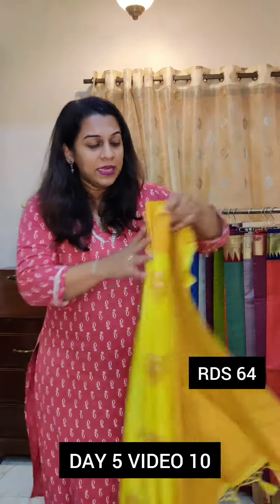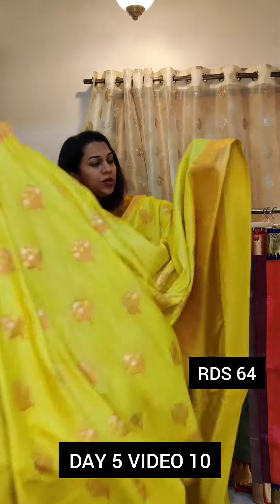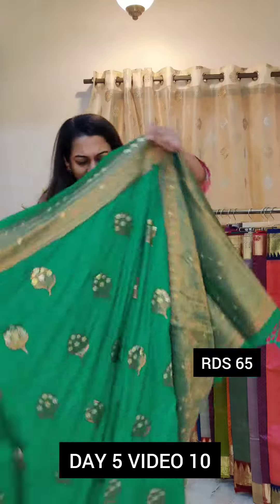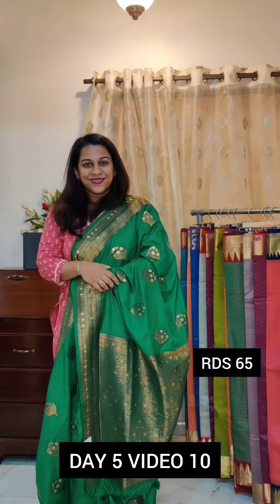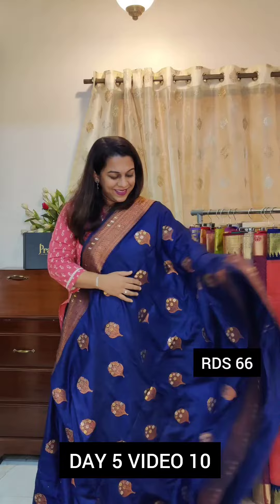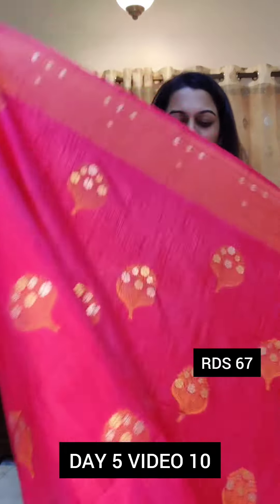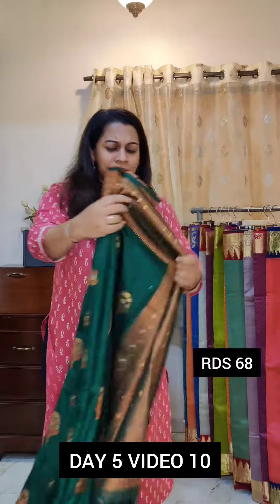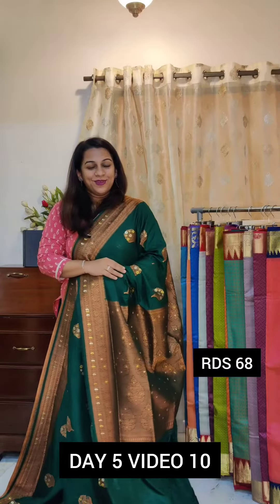Day 5: Video 10 Pratha Rakhi Fest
Pratha Rakhi Fest : Trendy Silk Sarees
Please send screenshots of the sarees you like on 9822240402
Stunning Collection of Trendy Silk Sarees
 Price: Rs. 5410 all inclusive!

PS: Colours of sarees in actual may vary slightly.

1, Pinnac Apartments HDFC Bank lane ,